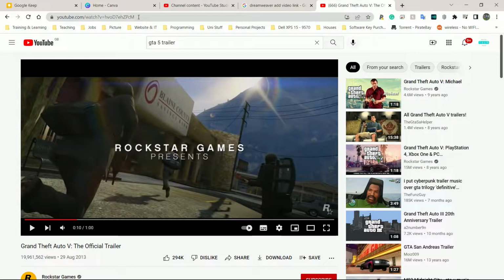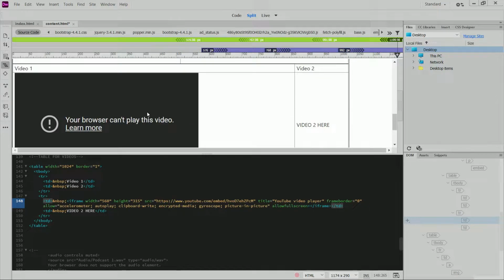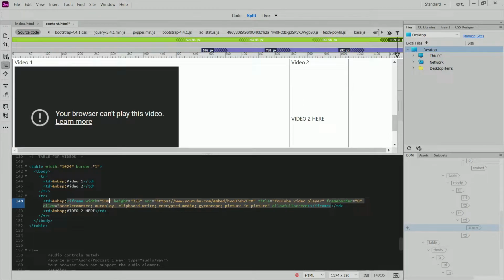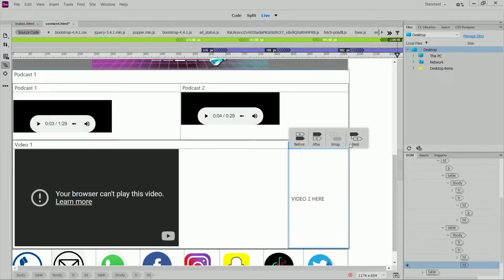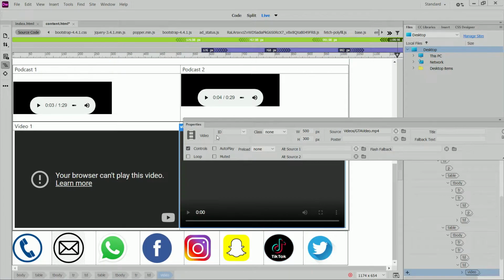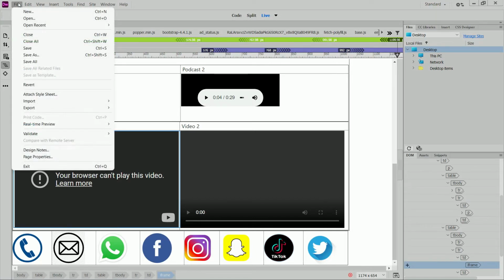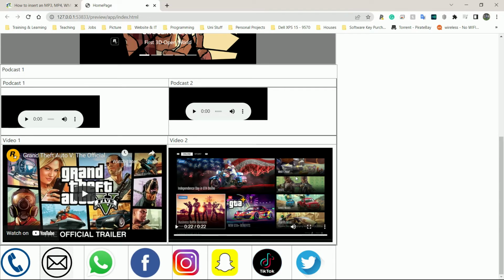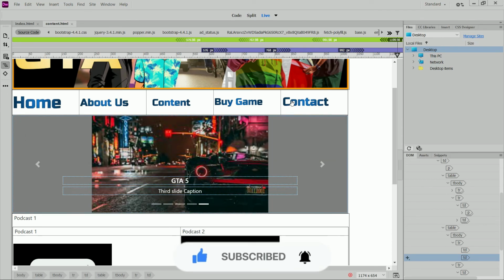BTEC Level 3 IT - Unit 6 - Website Development - Part 30 - P4 - ADD VIDEO - HTML5 VIDEO & URL VIDEO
00:00 - Introduction Audacity
00:36 - Copy Video URL From YouTube
03:24 - Insert MP4 Video From Device

--- WEBSITE BUILDERS ---

Adobe DreamWeaver
shorturl.at/dgnBF

--- WEB BROWSER DOWNLOADS ---